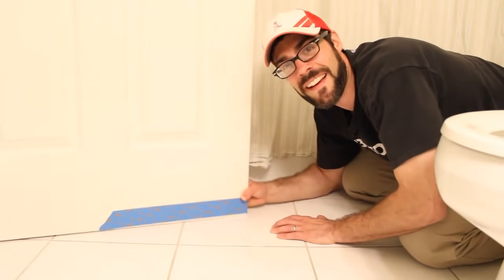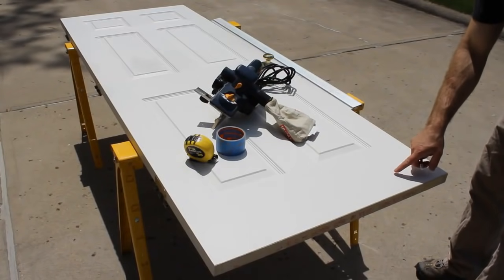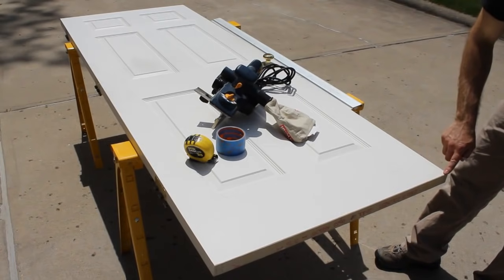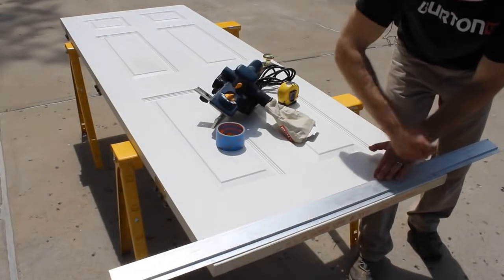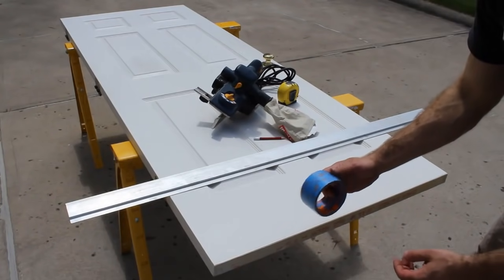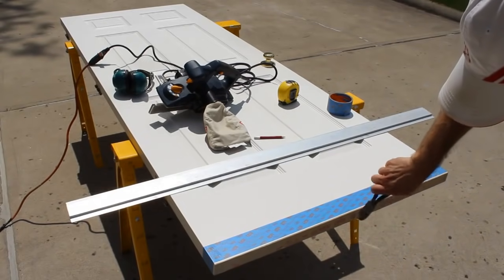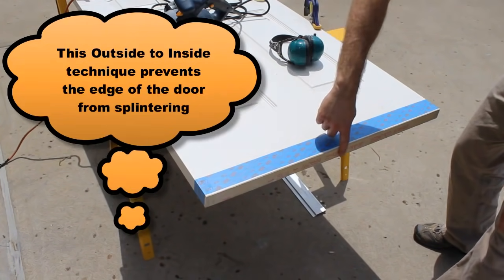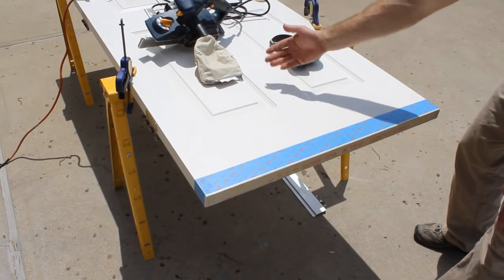How to Trim a Sticking Door with an Electric Hand Planer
When you open your door does it rub the floor or stick to jamb? Sometimes you just need to plane a fraction of an inch from the door and it'll open and close smoothly. This video shares how to use an electric hand planer. If you've never used this power tool before you'll but need to learn how then this video will help.

Some products that will help you with this project:
Nail Set
Electric hand planer

0:00 How to Trim a Sticking Door
0:17 How to remove the hinge pins with a nail set and hammer
0:44 Mark the trouble spots and estimate how much you want to trim off
1:11 How to mark the door for cutting
1:51 How to prevent scuffing while planing the door
2:26 Check for staples or anything else that is sticking out of the bottom
3:06 How to plane the door